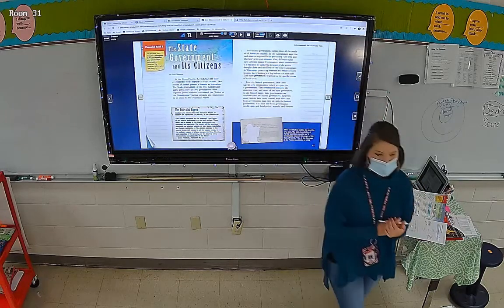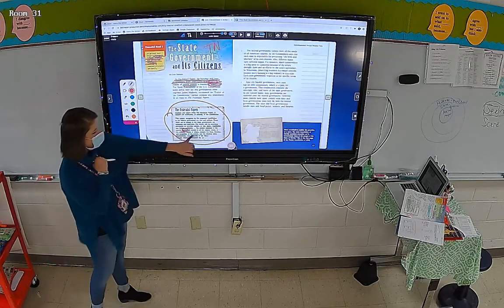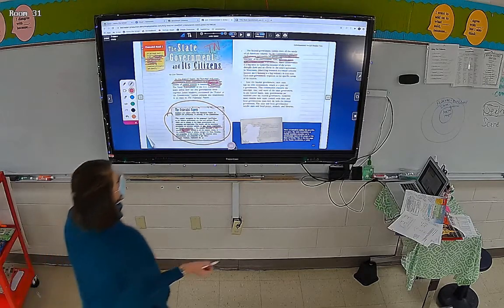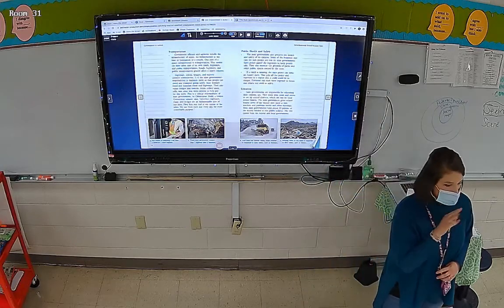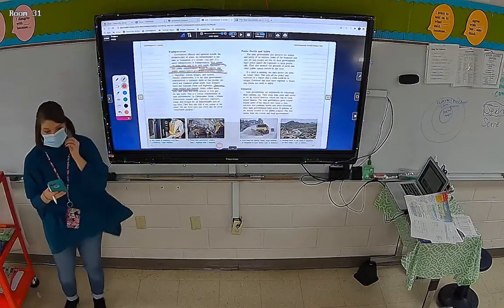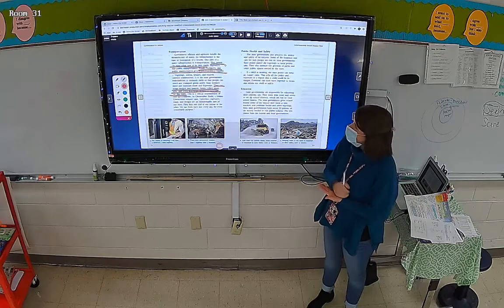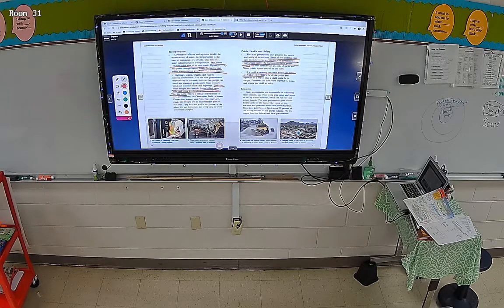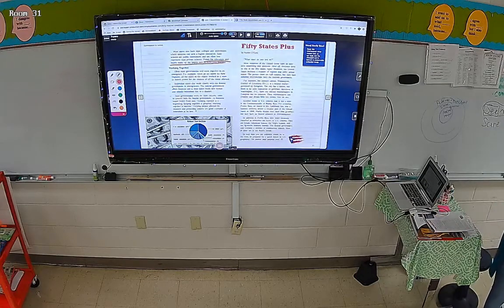Identify Important Information- Unit 3 Week2